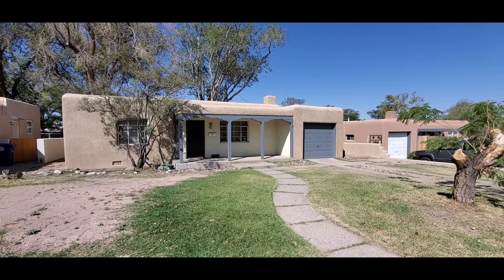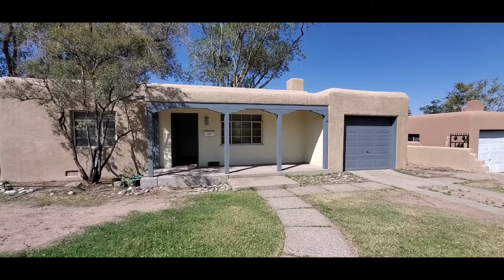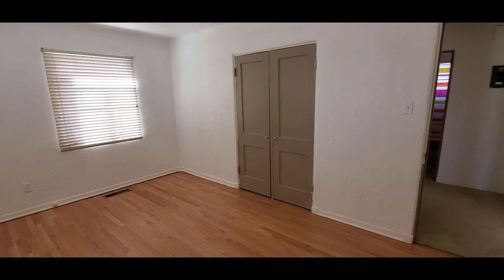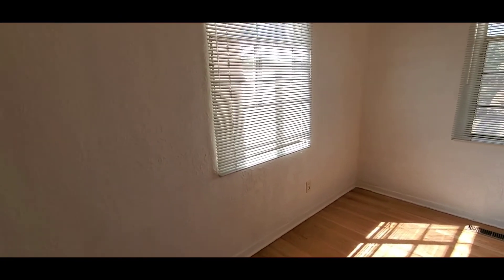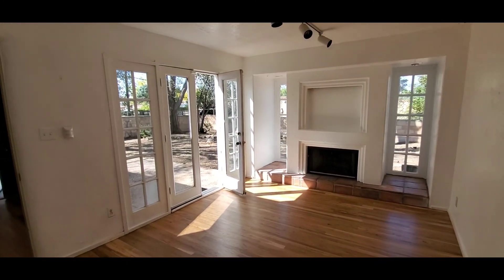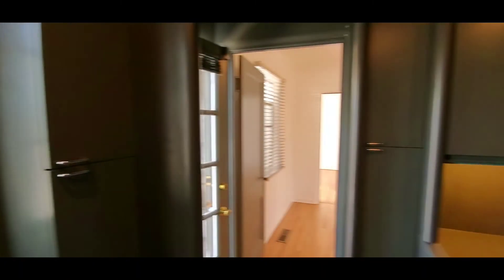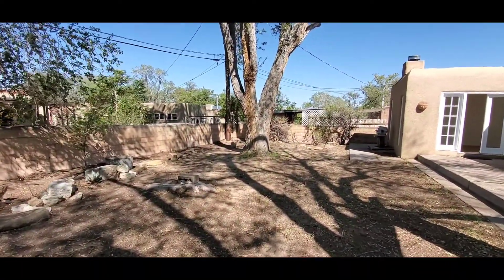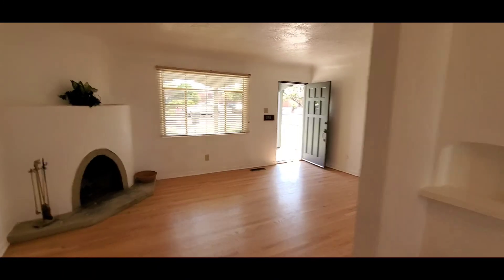413 Cardenas Dr NE, Albuquerque, NM 87108. House for sale.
Albuquerque house for sake.  2 bedroom, 1 bath, bonus room, 2 fireplaces. spacious back yard.  Call for info. Top Listing Agent.  Best Broker.